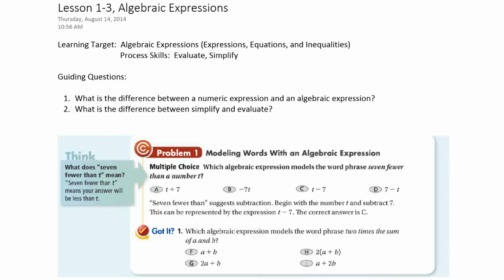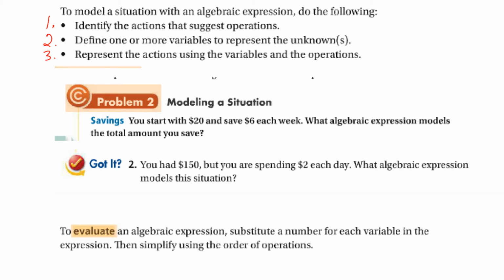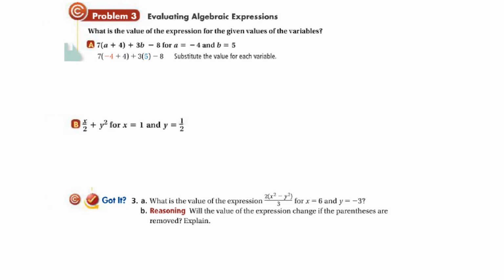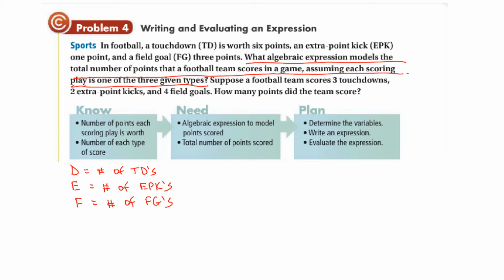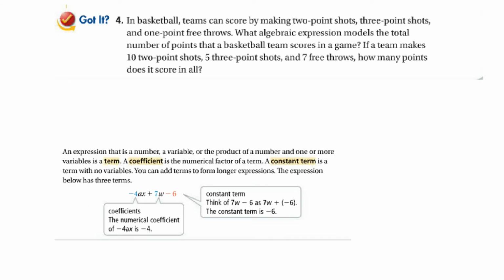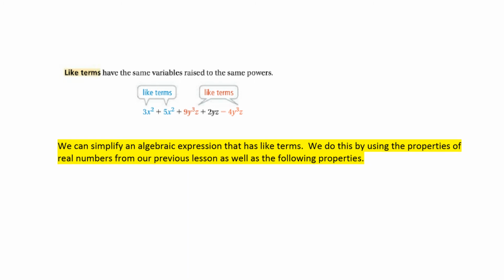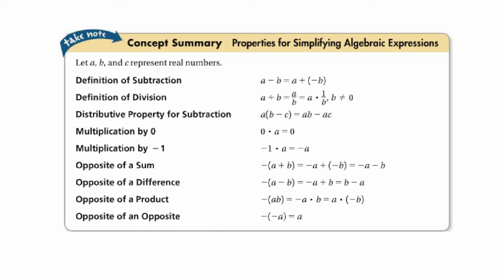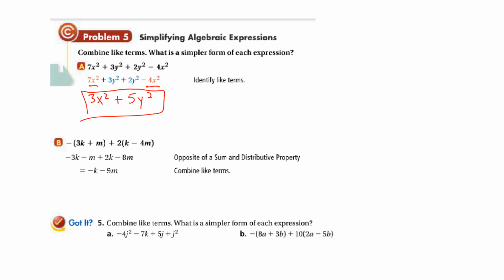Alg 2, Lesson 1 3, Algebraic Expressions